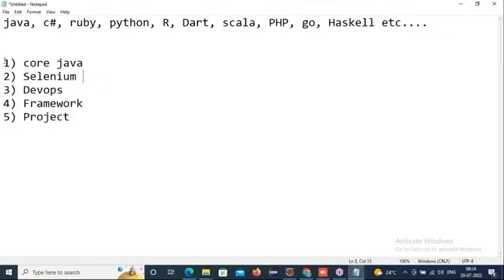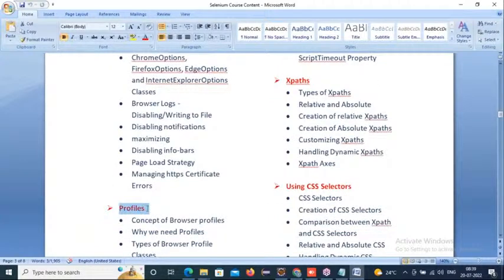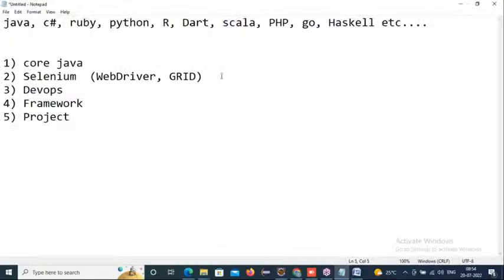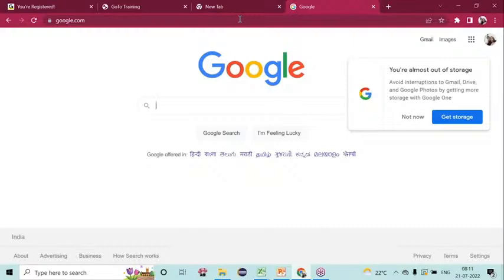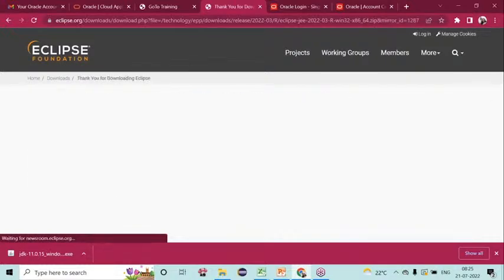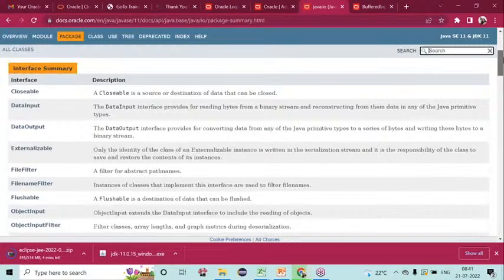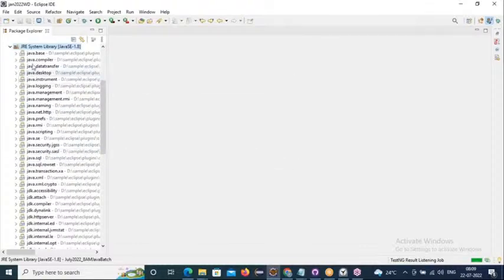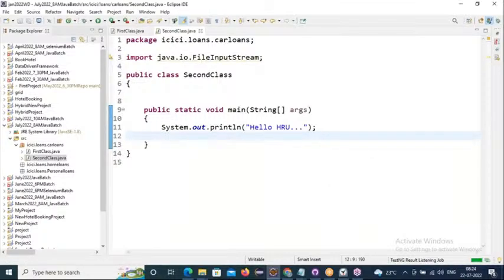SELENIUM with JAVA tutorials by Mr. Ravi Kanth Lella Sir